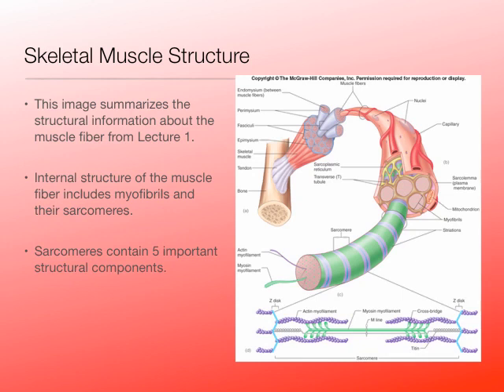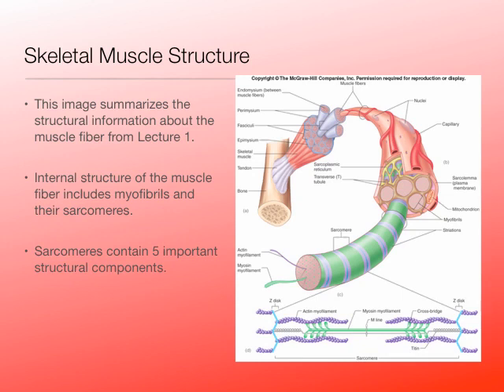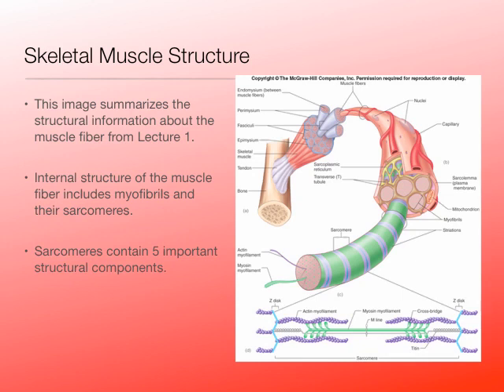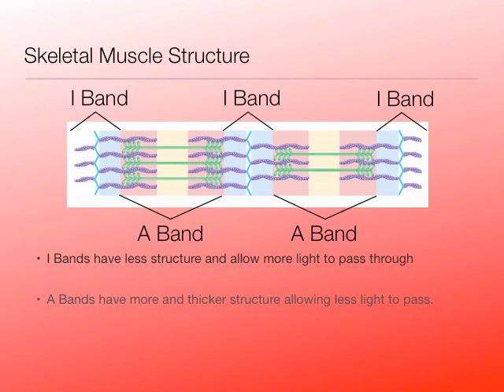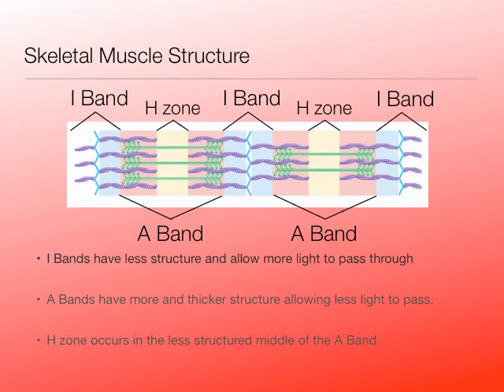Muscular System Lecture 2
This lecture describes the banded or striated appearance of skeletal muscle and the bands' relationship to the contraction of muscle at a cellular level.  The lecture also gives a description of the conduction system of cellular structures that communicate the contracting signal from the surface of the muscle fiber deep into the myofibrils.